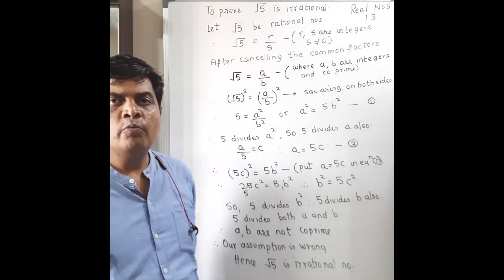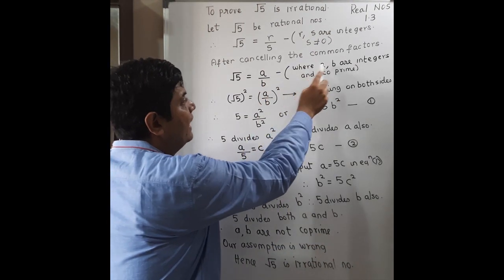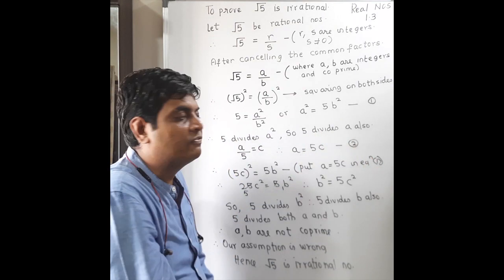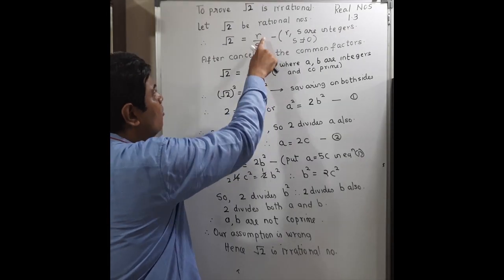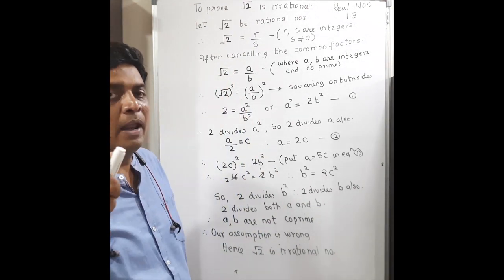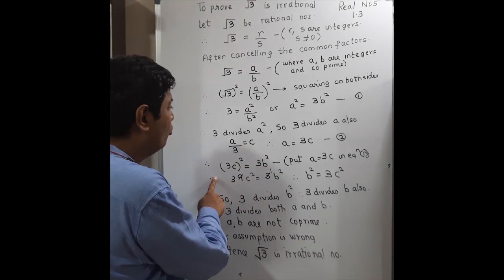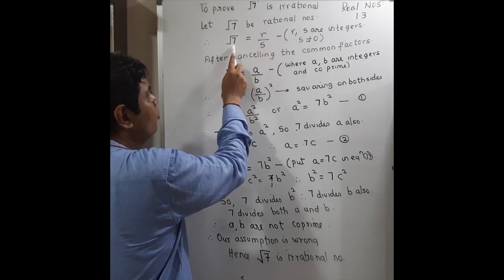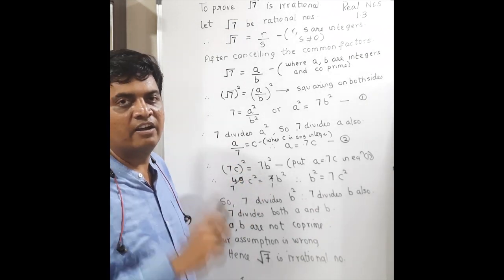REAL NUMBERS | HOW TO PROVE ROOT IRRATIONAL | THEOREM 1.4